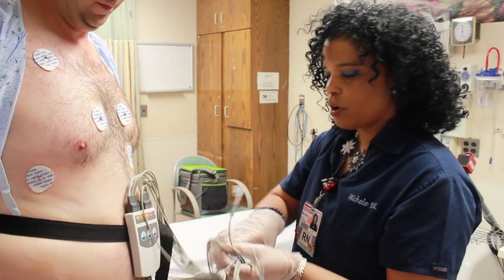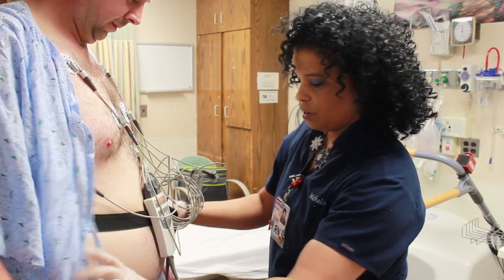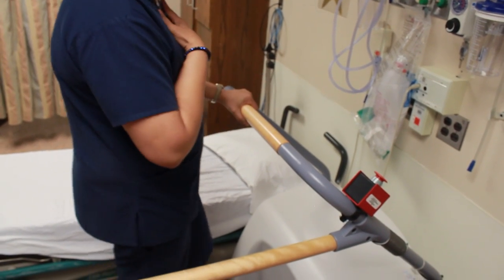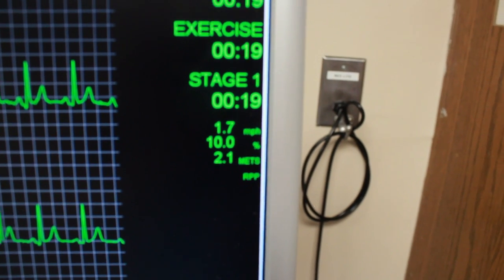Tutorial: How to Do a Plain Stress Test on a GE Case 8000 Machine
This is for my co-worker Gwen!  Shout out to Chris for playing the patient!  This is probably the longest video I have ever uploaded on Youtube!   I hate talking on video, so this gives me practice with doing voice over.